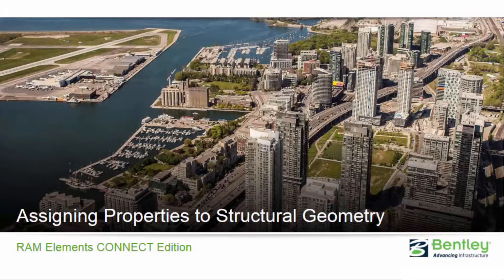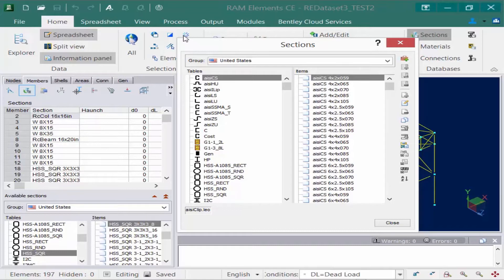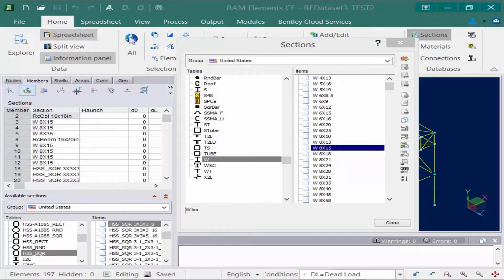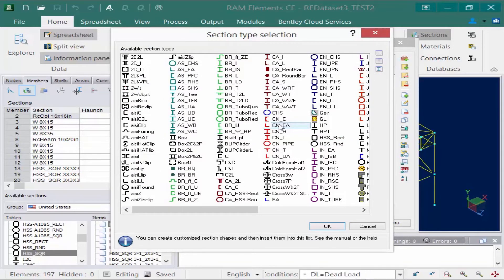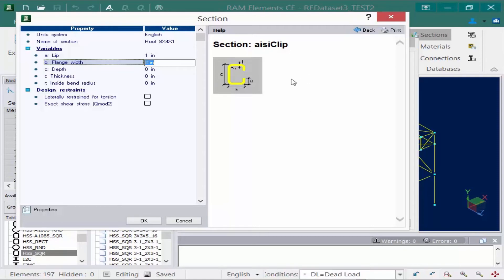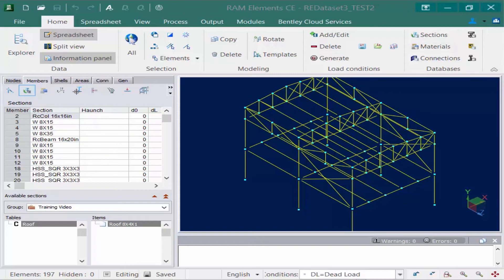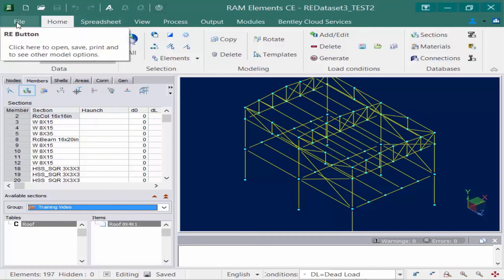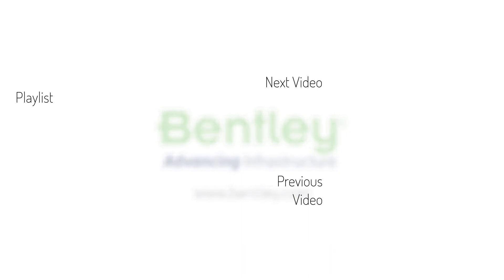Customizing the Databases in RAM Elements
In this video, you will learn how to review and customize the databases in RAM Elements.